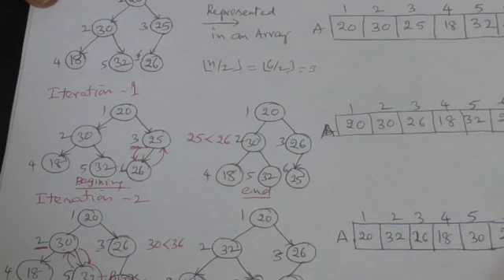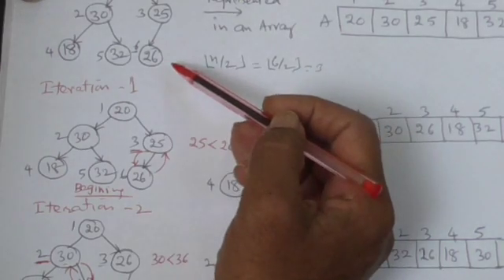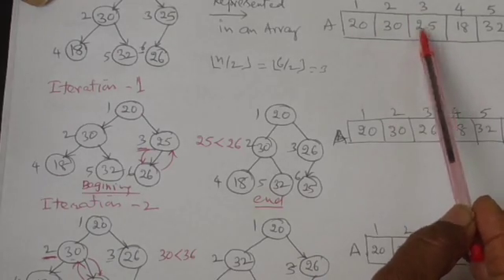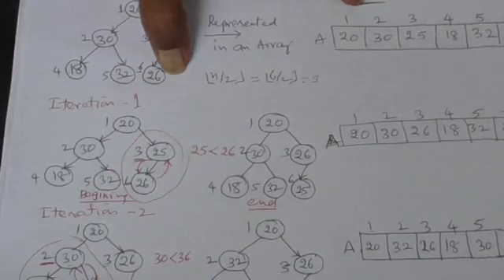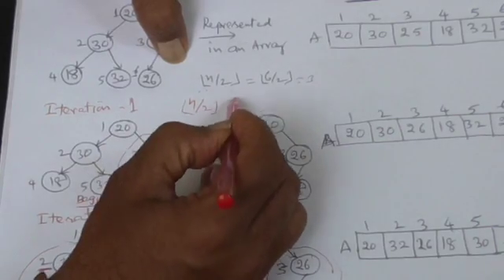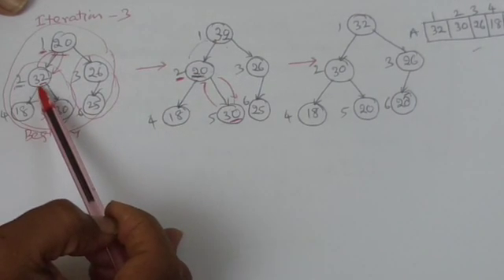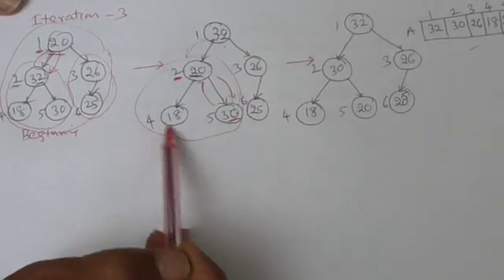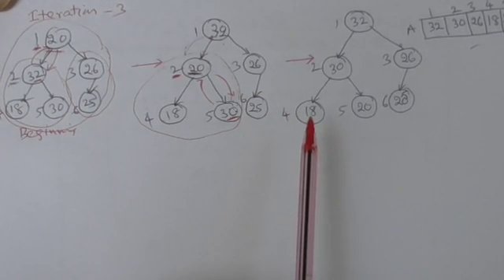heapify part 1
heapification is a process of converting a complete binary tree into max heap or min heap. it is better and the time taken is O(n).It is better than inserting n elements into binary Heap which takes O(n log n).